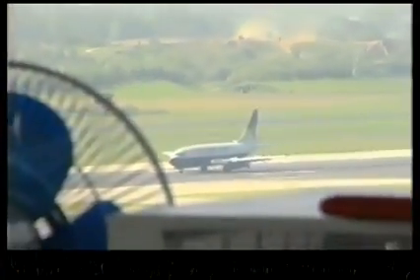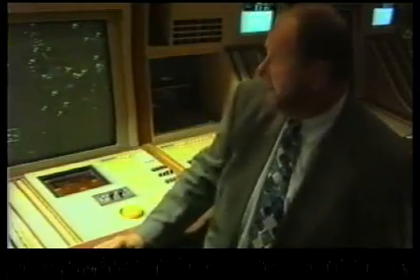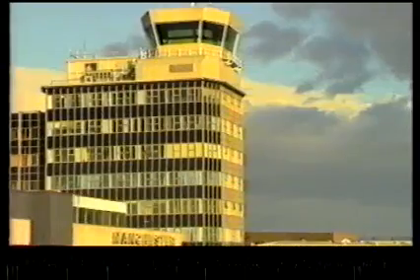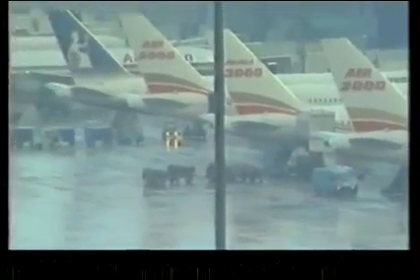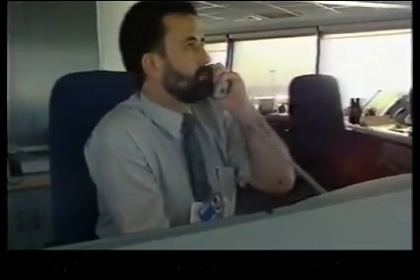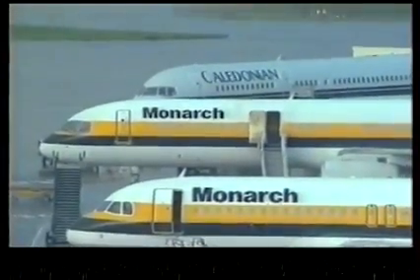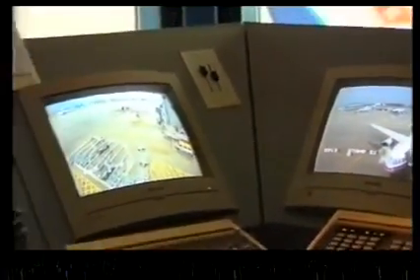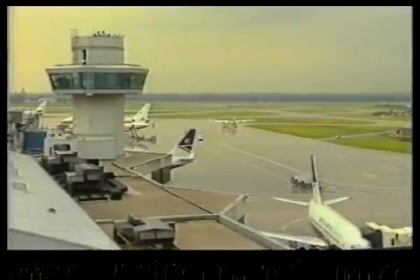Manchester Airport ATC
A long lost video of Manchester ATC and Apron from the mid-90s. How things have changed!